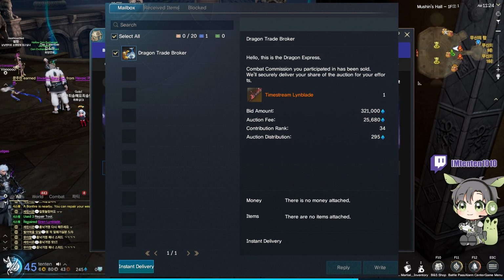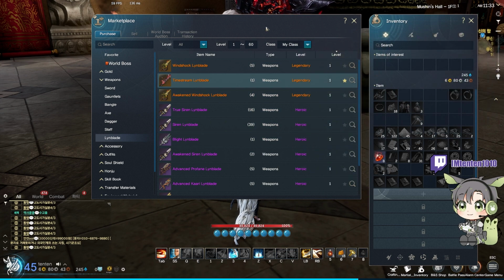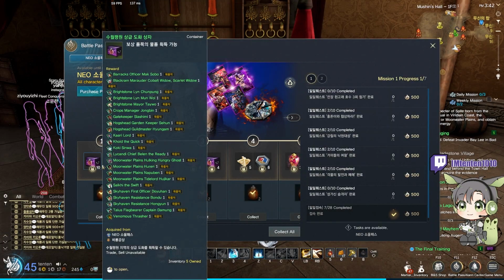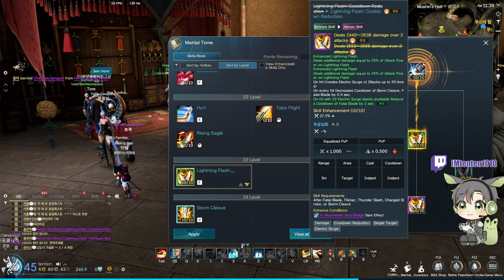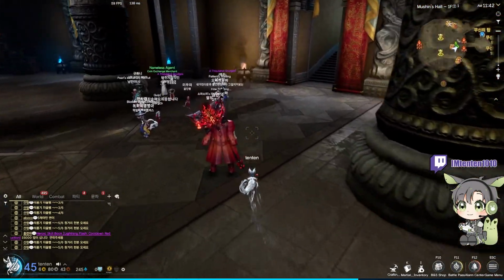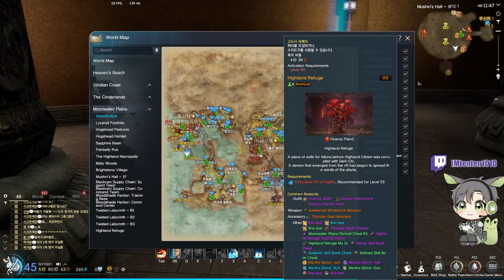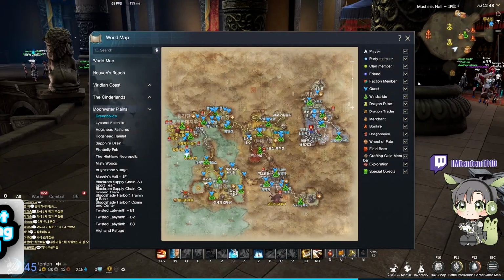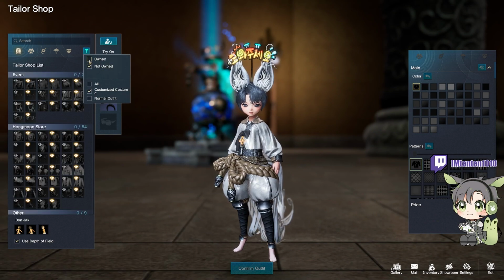is Blade and Soul NEO PAY TO WIN? (P2W Discussion)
⬇️ expand me ⬇️
this video cover alot of stuff in blade and soul on a p2w discussion